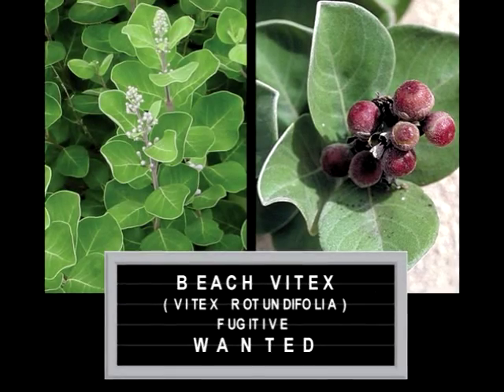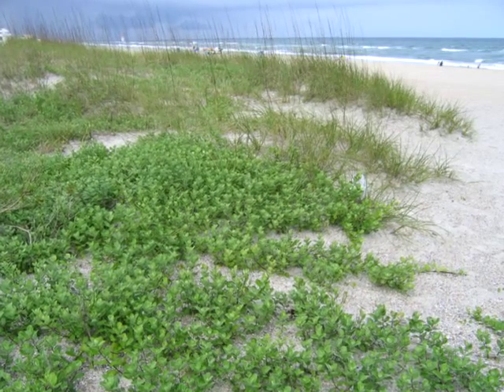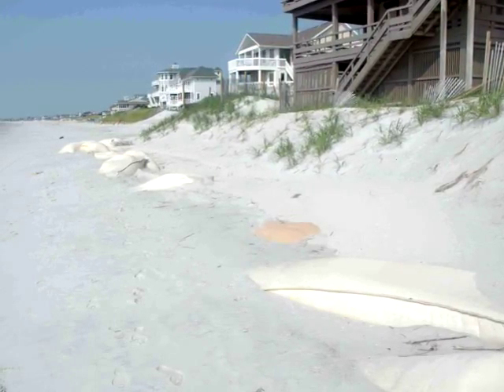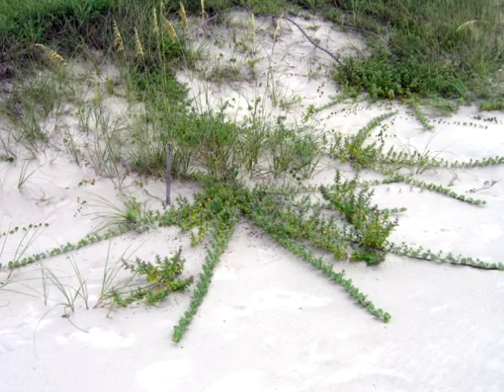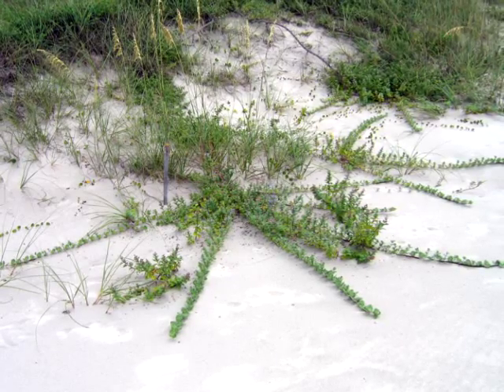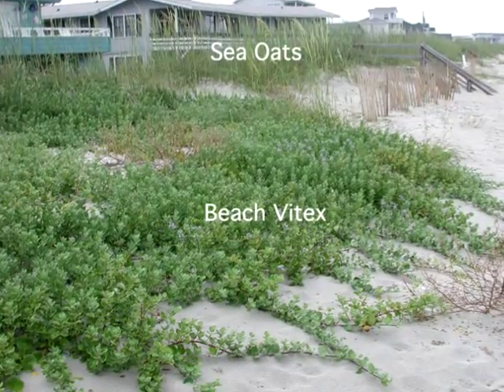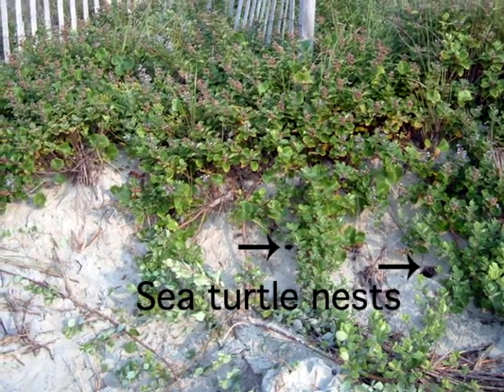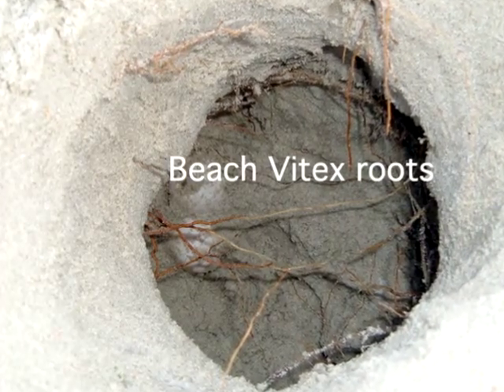Beach Vitex: Kudzu of the Coast?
Beaches from Georgia to Maryland face a new threat: beach vitex. Learn how this invasive dune plant is creeping across the Carolinas, and how to stop it.

Read more about beach vitex monitoring efforts in Coastwatch magazine,